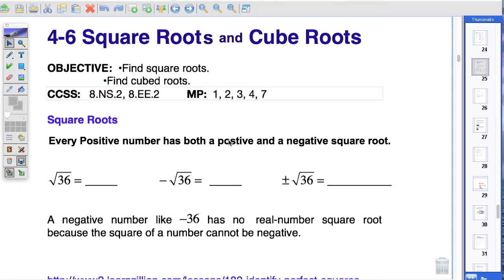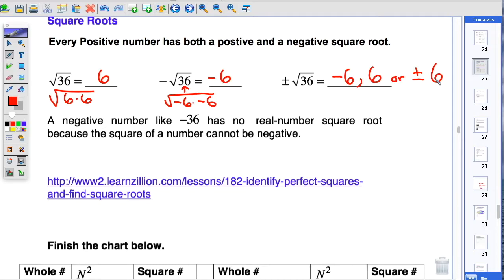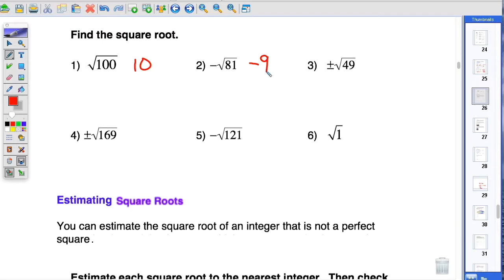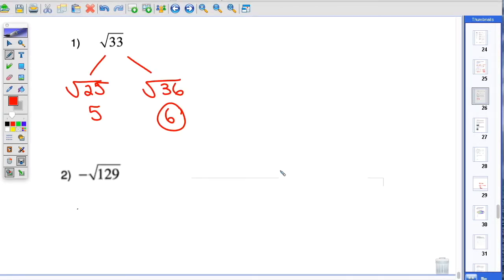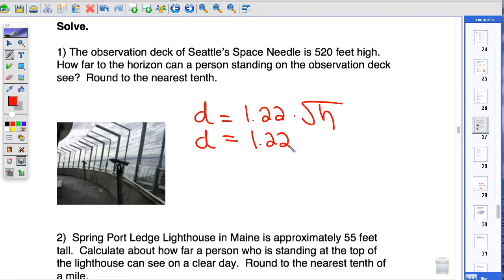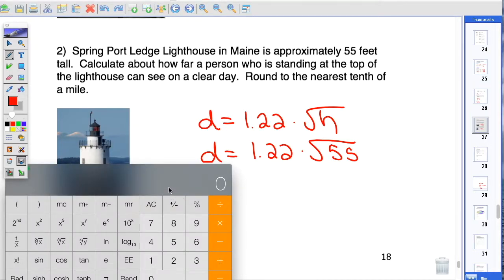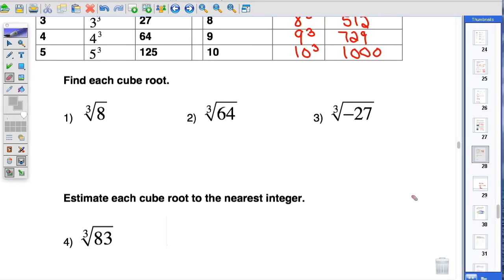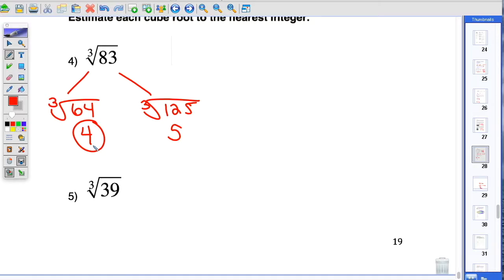Video Notes Lesson 4-6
Square Roots & Cube roots